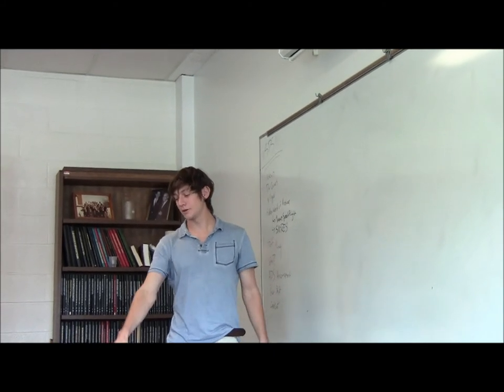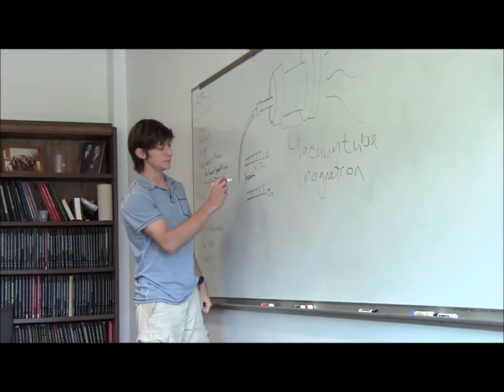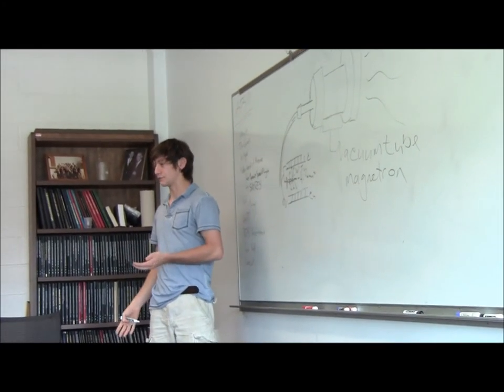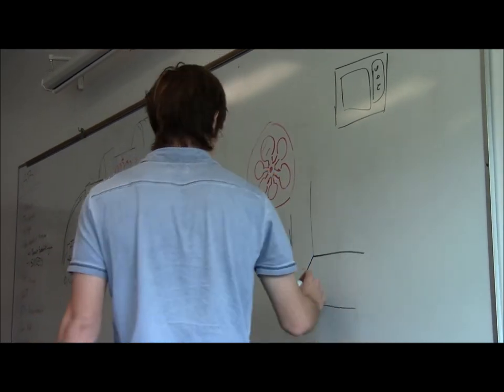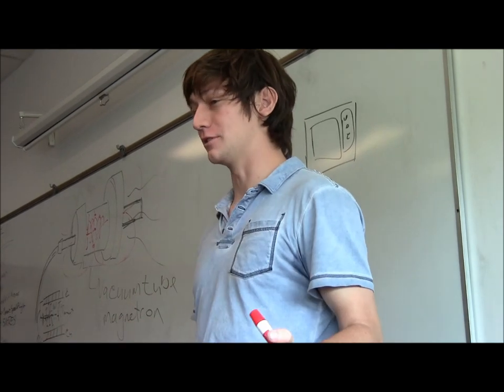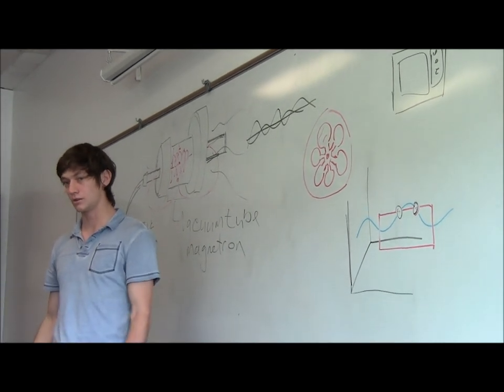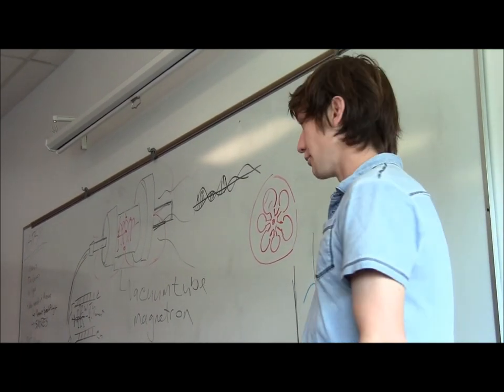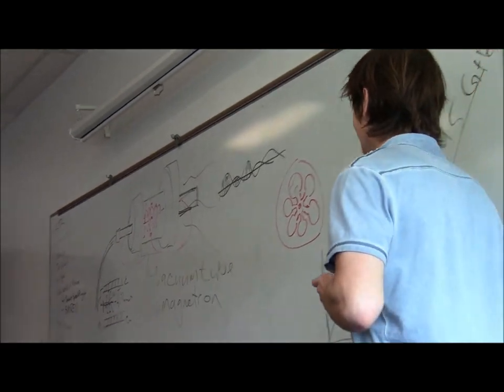Hidden World of Physics - Microwaves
In this week's Hidden World of Physics, Austin explains to us the inner workings of microwave - how they work and how they make our food nice and hot.